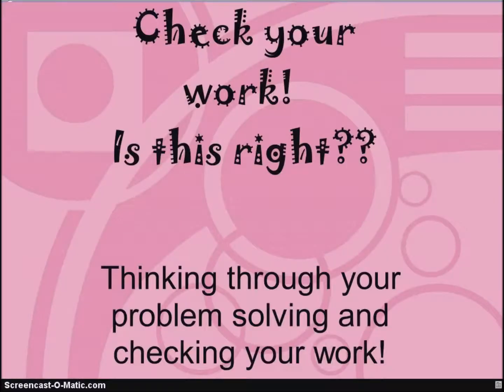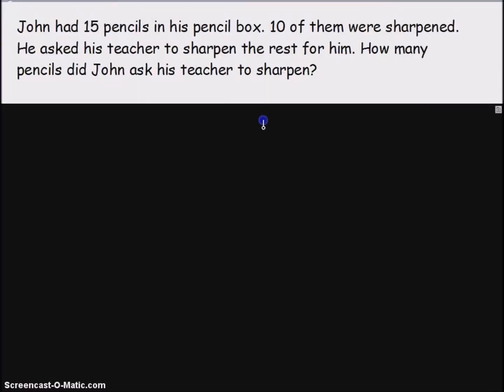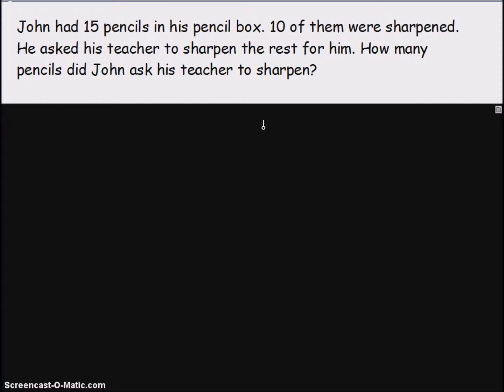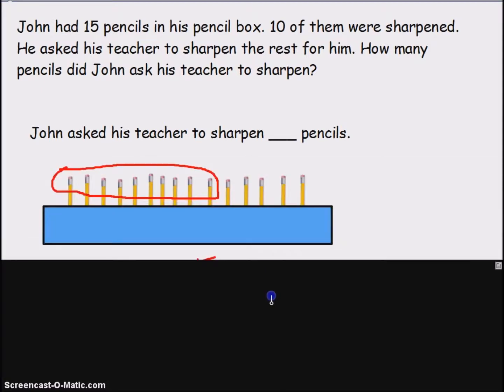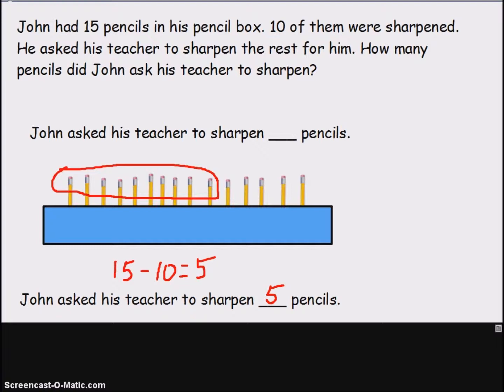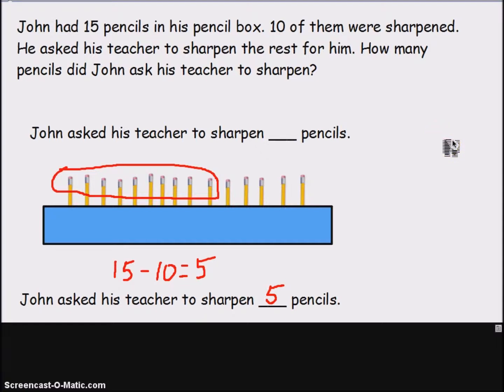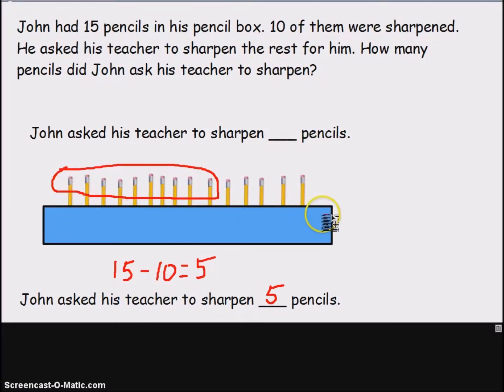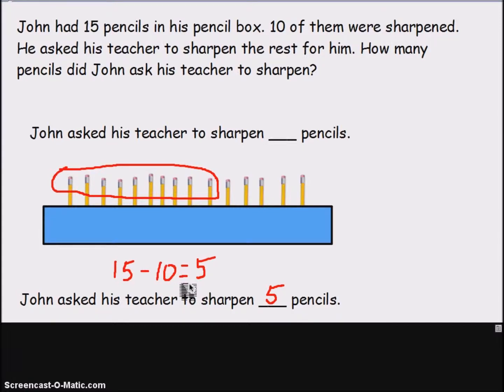self talk example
example of self talk and checking word problems for an online module created for a Master's class